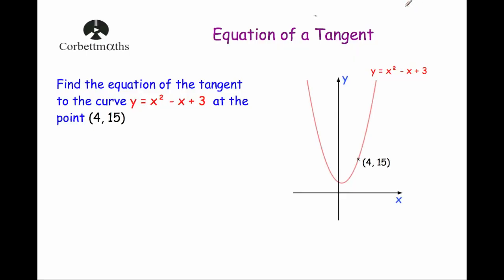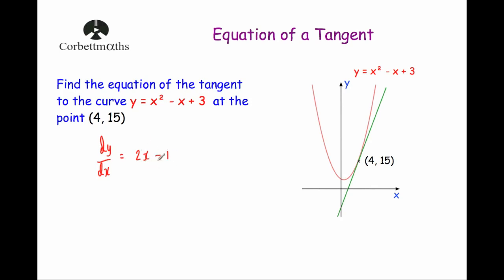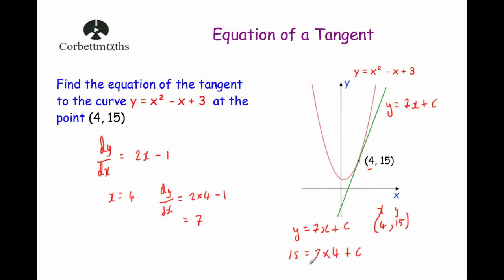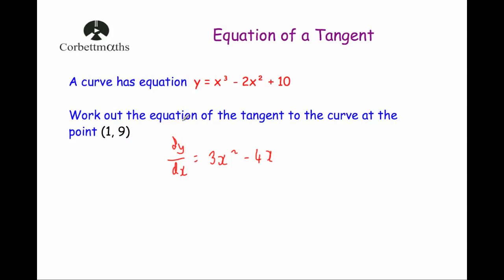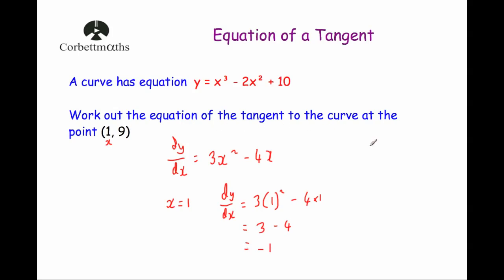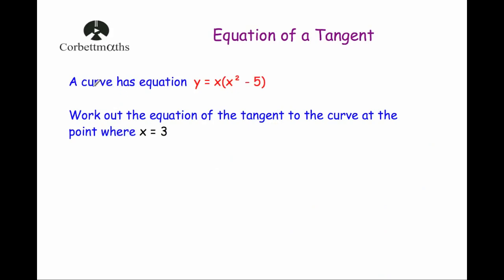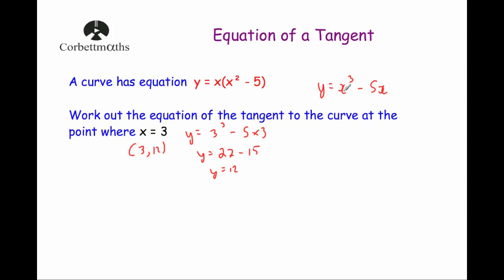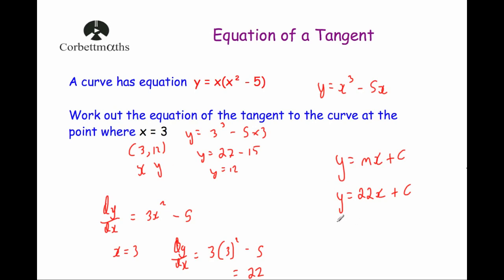Equation of a Tangent to a Curve - Corbettmaths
This video explains how to find the equation of a tangent to a curve using differentiation.